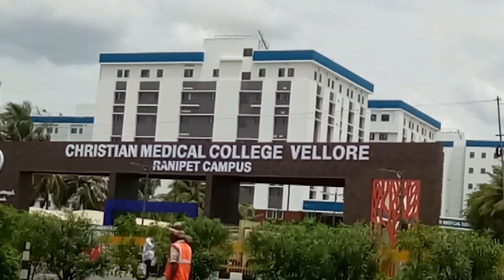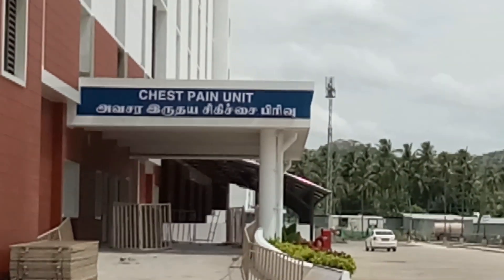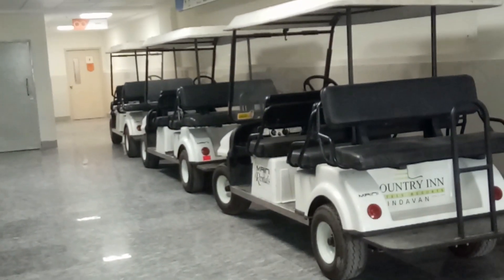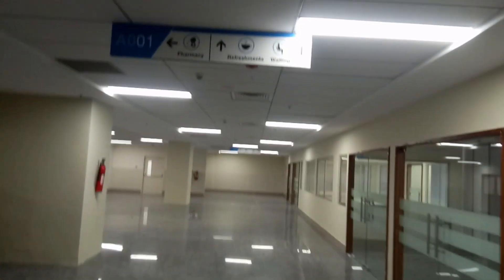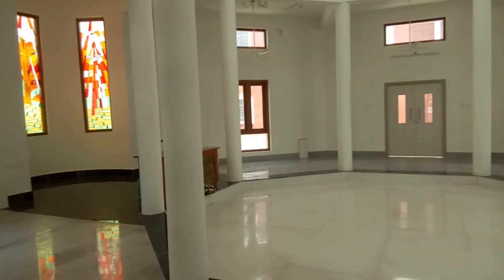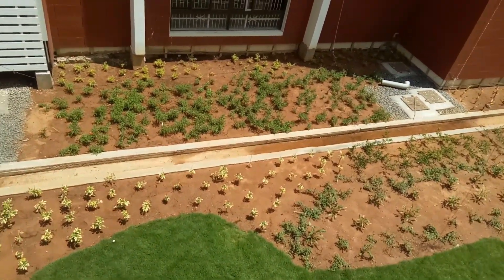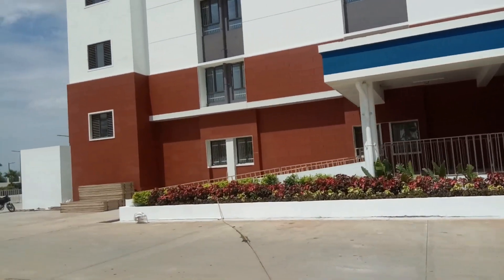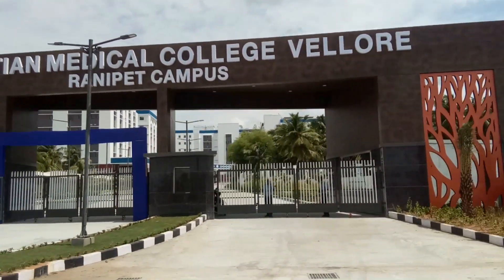CMC Hospital New Campus [CMC Vellore Ranipet Campus]